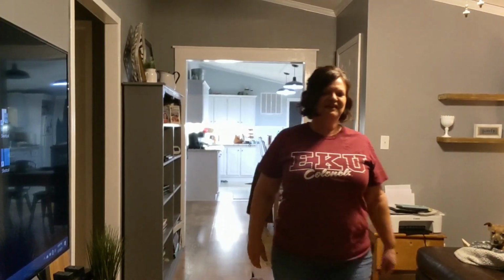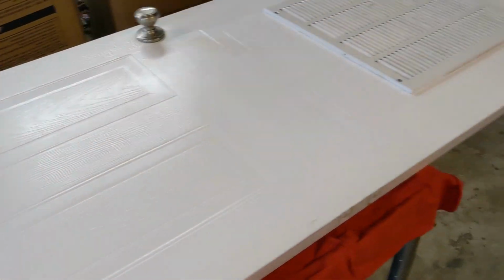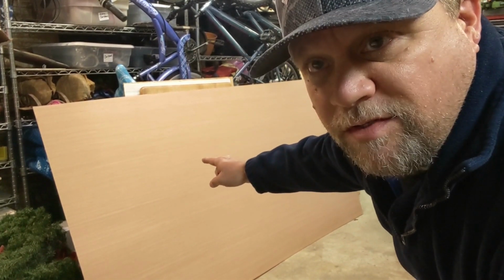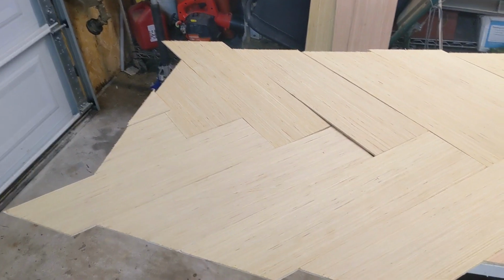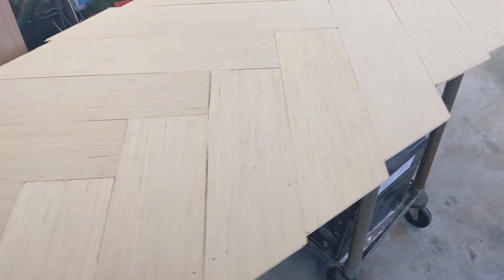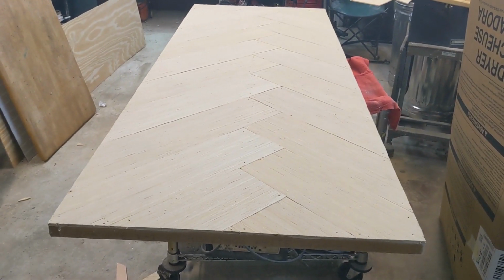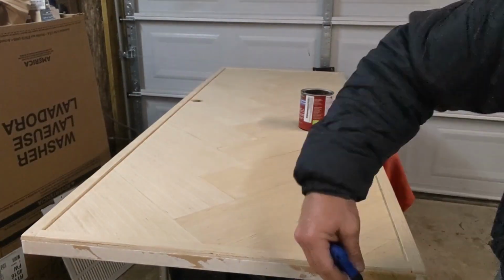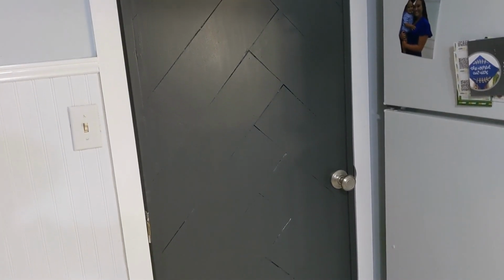How To Customize An Interior Door!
Custom Interior Door!
Let's Upgrade An Interior Door!

On today's project, we'll take an old ugly interior door and give it some pizzazz with an extreme makeover! Get your tools ready, let's do some DIY Projects!!